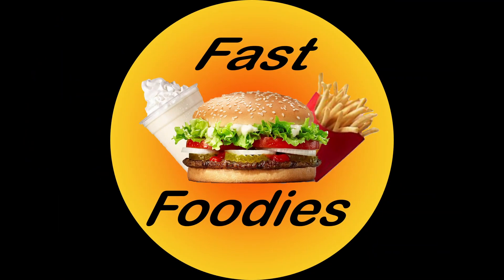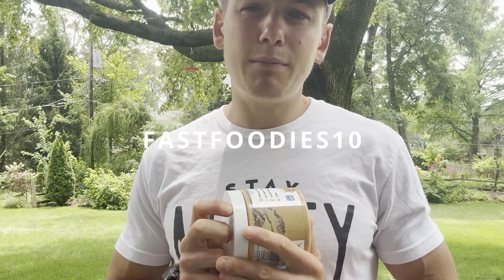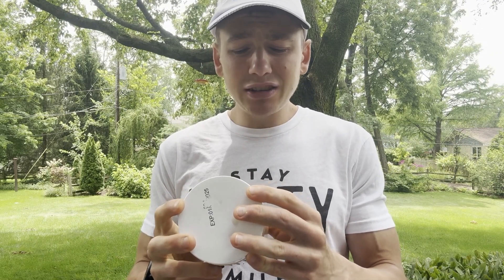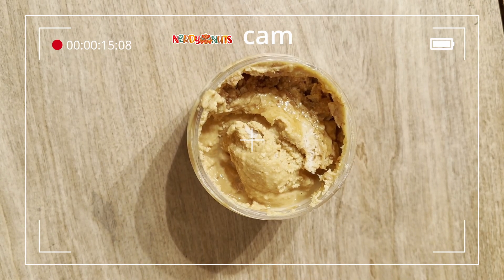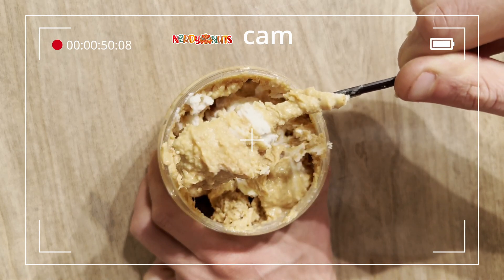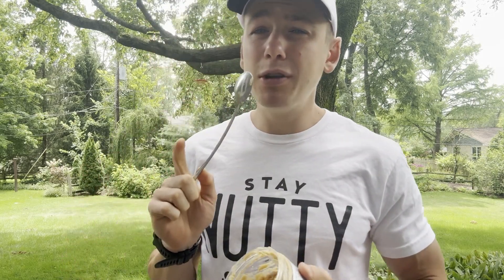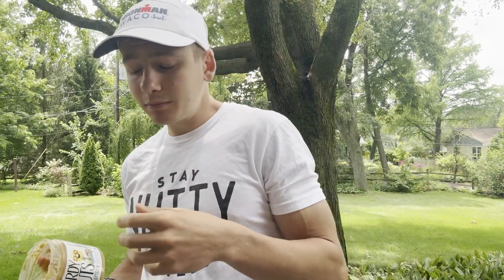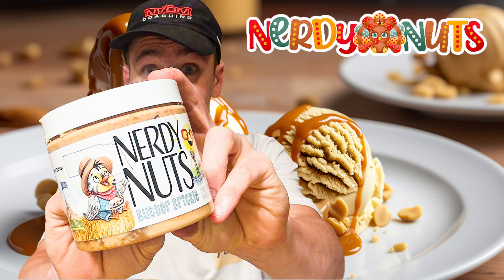🥜🍯 NEW Nerdy Nuts Butter Brickle Peanut Butter Treat Review! | Toffee Bliss in Every Bite! 🍦✨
Get ready for a taste sensation with the NEW Butter Brickle Peanut Butter Treat from Nerdy Nuts! 🥜🍯 In this video, I review this indulgent treat featuring Toffee Ice Cream Peanut Butter, rich Caramel Sauce, crunchy Toffee Bits, and luscious Ice Cream Frosting. 🍦✨ Does this flavor combo hit the sweet spot? Join me to find out!

FOLLOW @fastfoodiesreview
FOLLOW @parkerkerth (Instagram)
FOLLOW @fastfoodiesreview
FOLLOW @parkerkerth3 (TikTok)

FOLLOW @fastfoodiesreview
FOLLOW @parkerkerth (Instagram)
FOLLOW @fastfoodiesreview
FOLLOW @parkerkerth3 (TikTok)

Parker-kerth
or